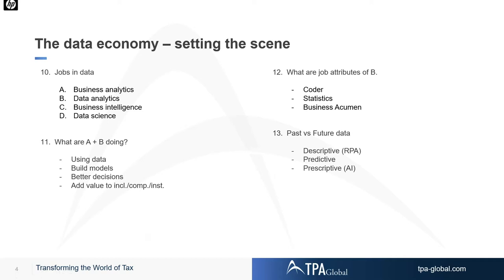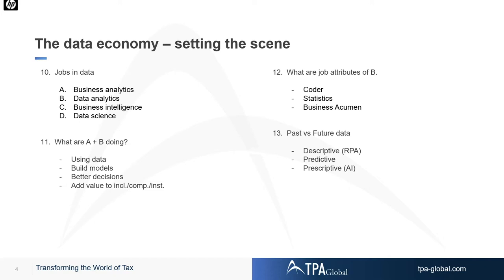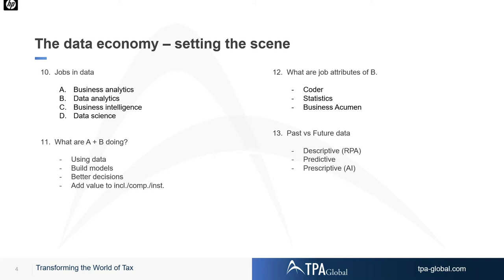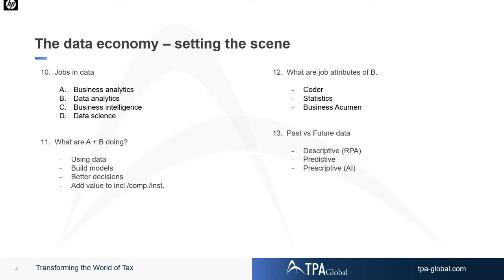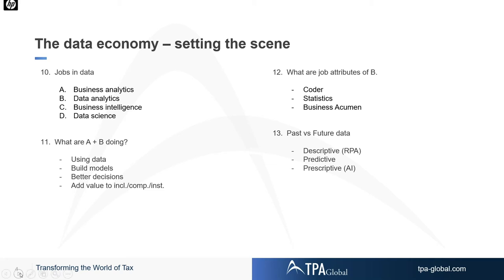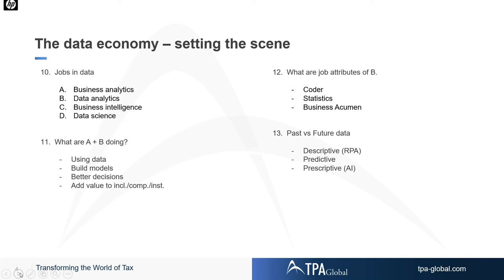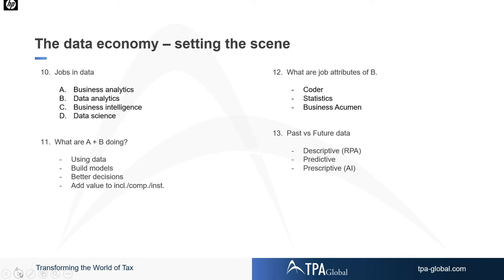Tax & Data Analytics Sound Bites | Jobs in Data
Take our Tax Technology Survey to find out what your main Tax Technology challenges are

TPA Global delivers scalable solutions to tax advisors in the area of tax & legal, digital transformation, compliance and effective dispute resolution. Together, we will help our clients achieve continuous tax transformation.

Transforming the World of Tax